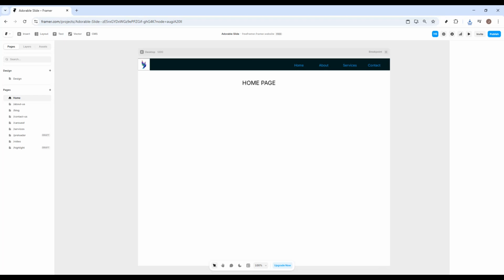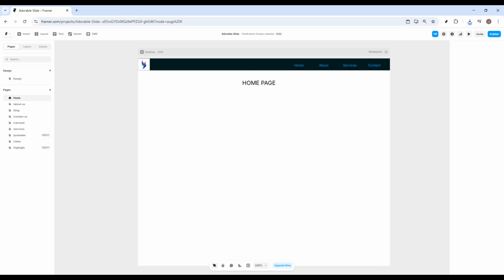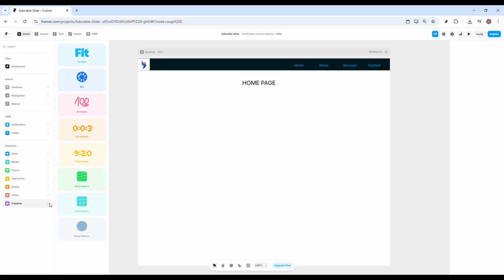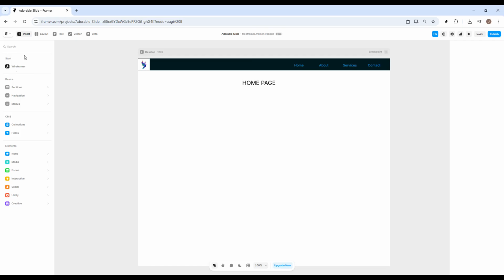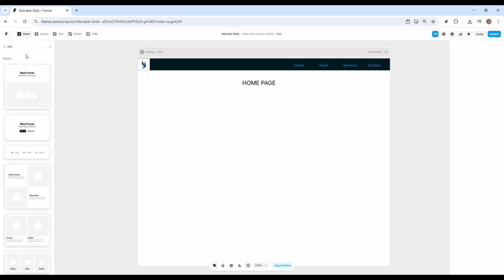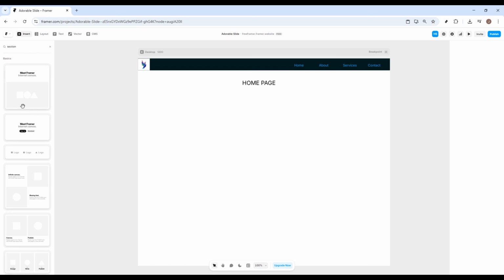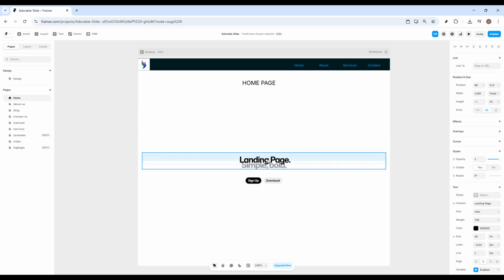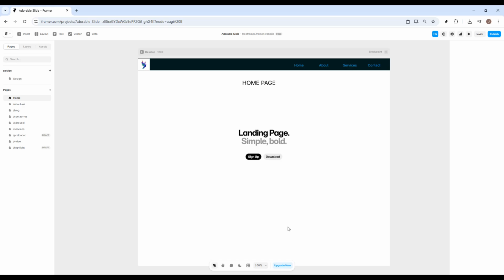How To Add Section In Framer (2026 Easy Guide)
Learn how to add a section in Framer by using the Insert button, searching for Section or Stack, and dragging it onto your page. This quick tutorial helps you build cleaner layouts and organize your website content more easily.

Timestamps
0:00 Introduction
0:24 Open your Framer project and use the Insert button
0:48 Search for Section or Stack in the menu
1:05 Drag the section onto your page
1:21 Customize spacing, size, and layout
1:46 Recap and outro